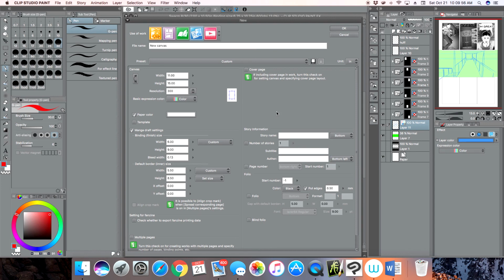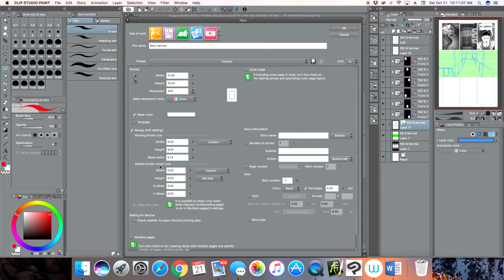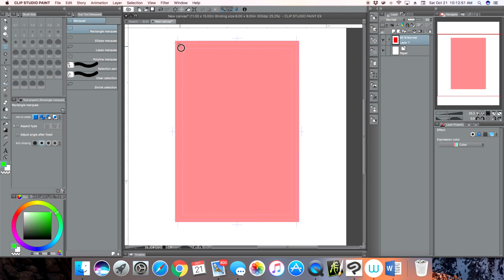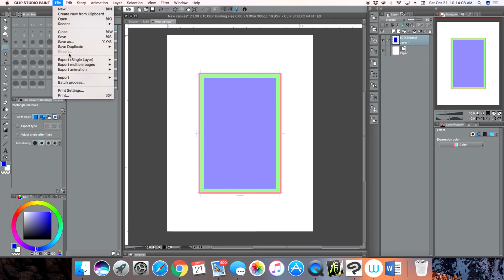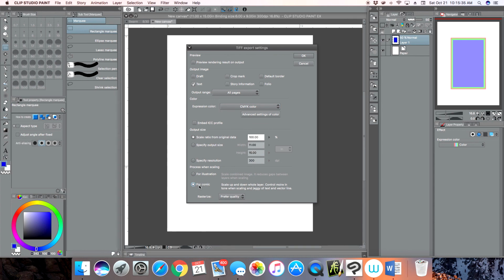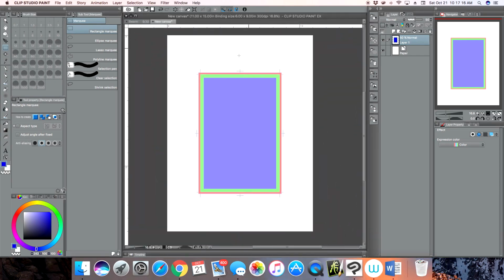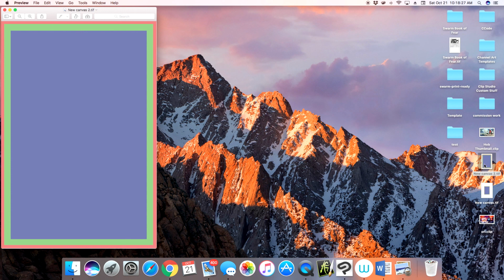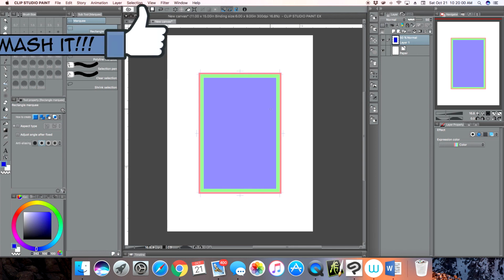[Clip Studio] How to Export your Comic Book pages to the Printers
How to rxport your comic book page into a tiff files so you can send them to the printer. Clip Studio Paint/ Manga Studio ver 1.6.7